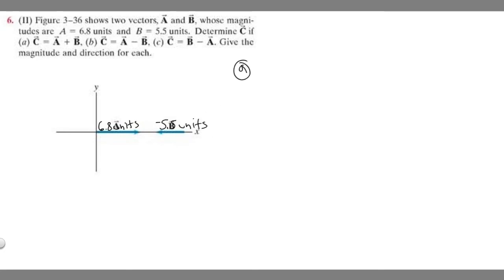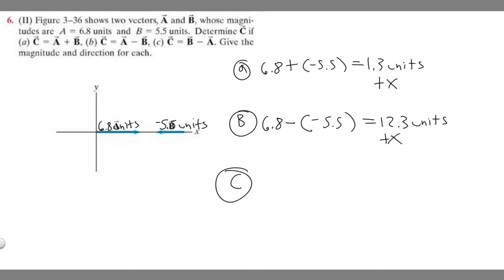Figure 3-36 shows two vectors, A and B, whose magnitudes are A = 6.8 units and B = 5.5 units.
6. (11) Figure 3-36 shows two vectors, A and B, whose magnitudes are A = 6.8 units and B = 5.5 units. Determine C if (a) = A + B. (b) = A - B (c) B - A. Give the magnitude and direction for each. .